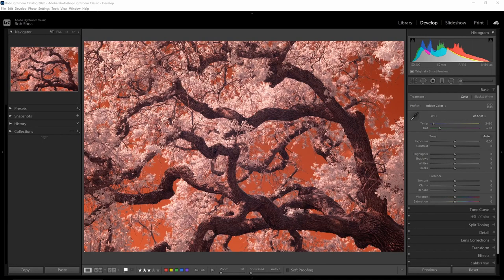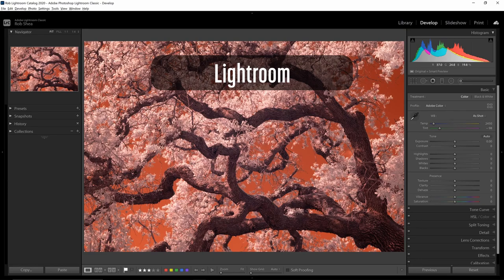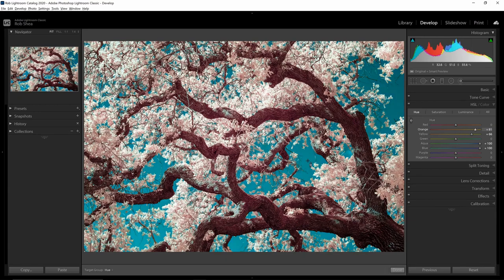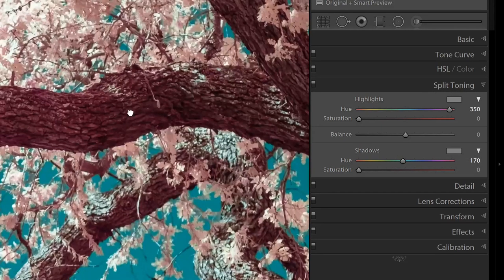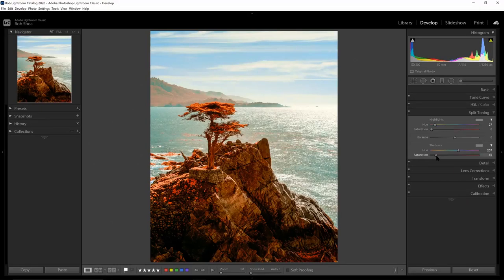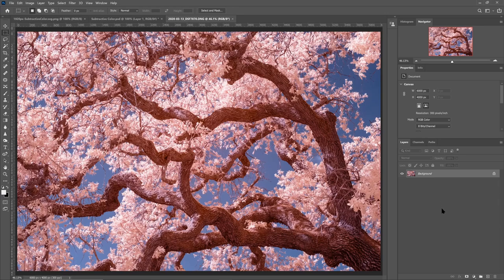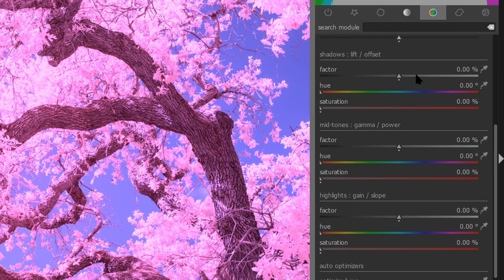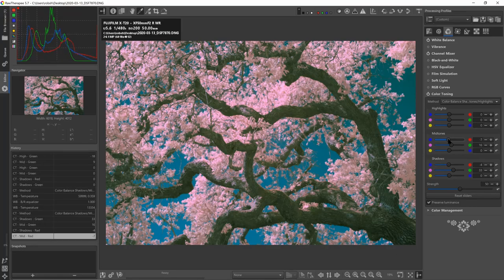Secret to Colors that POP in Infrared Photography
In this video, I'll demonstrate using Subtractive Color to add pop to the primary colors in your infrared images. This is done using Color Balance or Split Toning. I'll show how to do this with Lightroom, Photoshop, Daraktable, and RawTherapee.

0:00 Intro
0:20 Subtractive Color
2:27 Lightroom
9:22 Photoshop
11:43 Darktable
13:07 RawTherepee
14:16 Comparisons